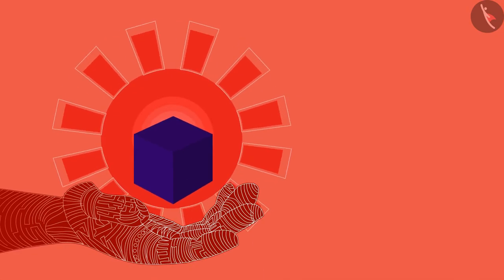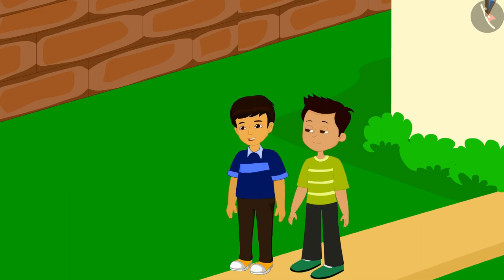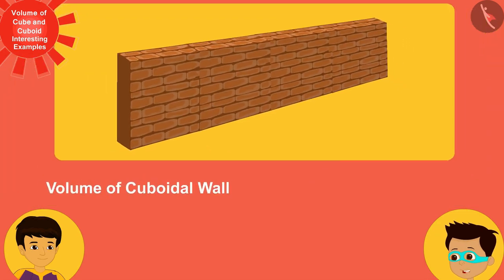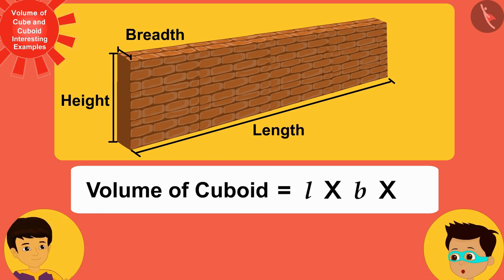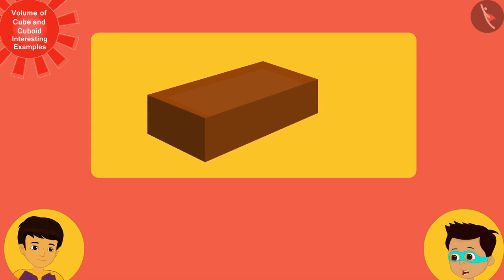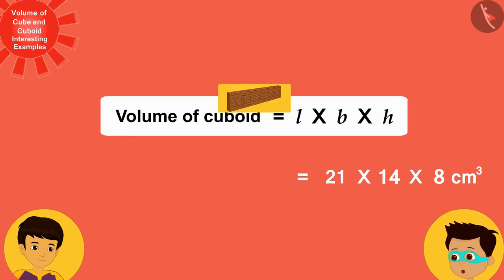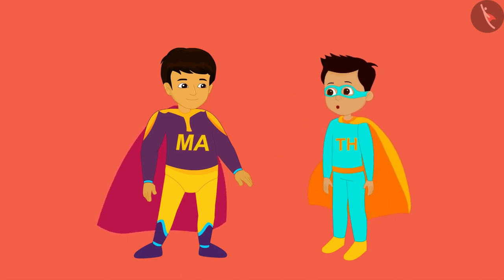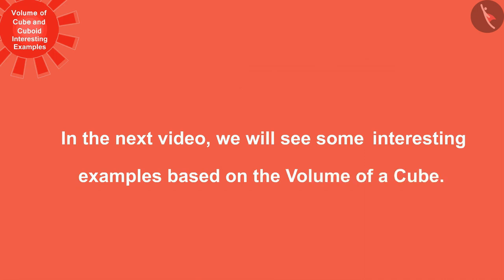Volume of a Cube and Cuboid | Part 2/3 | English | Class 9